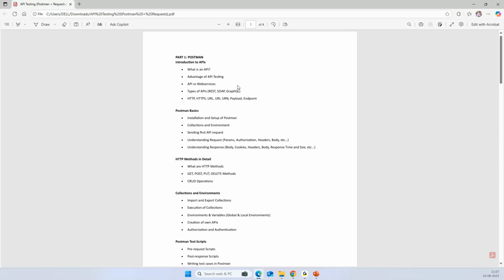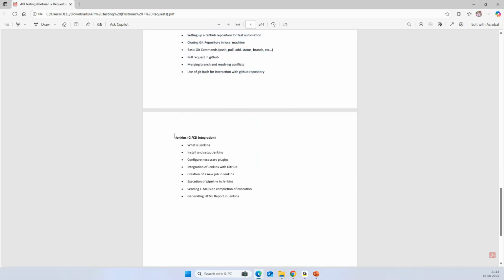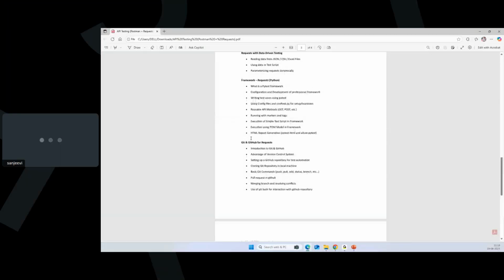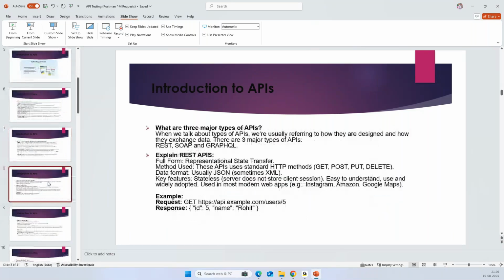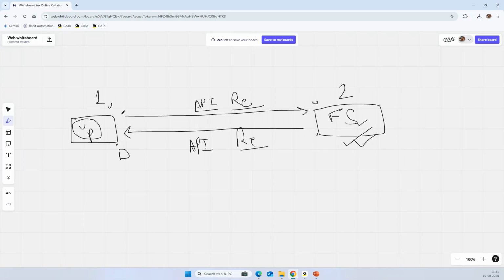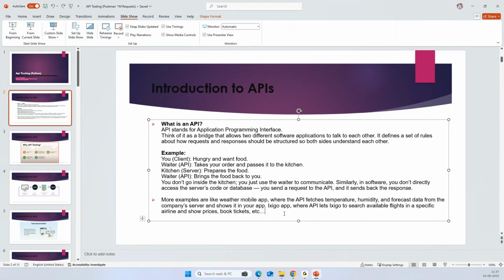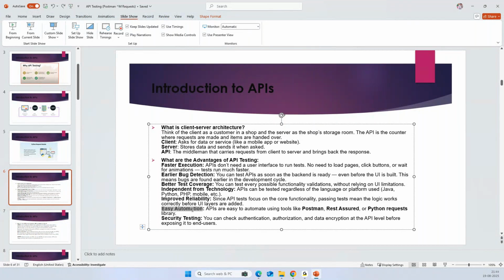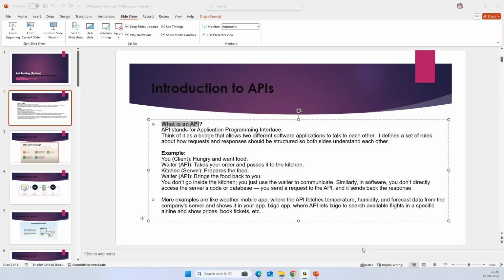API Testing with Python Demo video on 19th August 2025.call/WhatsApp us on +91-9133190573 to enroll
2) Cloud Performance Engineering in DevOps - Core to Master Level

9) SAPGUI protocol - Performance Testing for SAP applications Using LoadRunner

19)Automated Performance : End user experience , Monitoring and Jenkins Pipeline execution – Crash Course

28)Winning New Performance Testing Clients and Presenting Performance Test Proposals

29)Crash Course On Performance Monitoring – End User Experience of Web and Mobile Apps